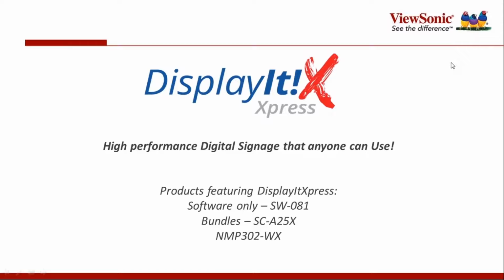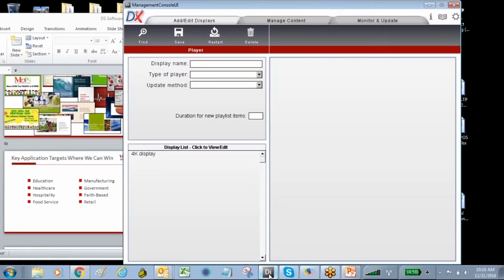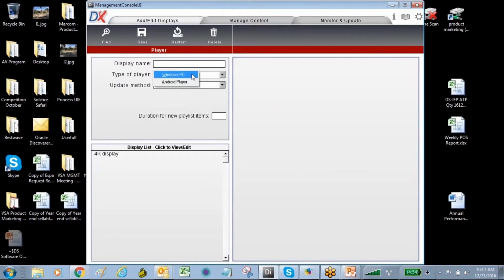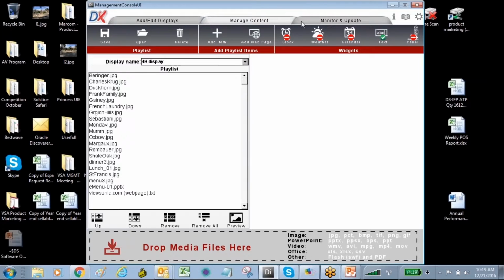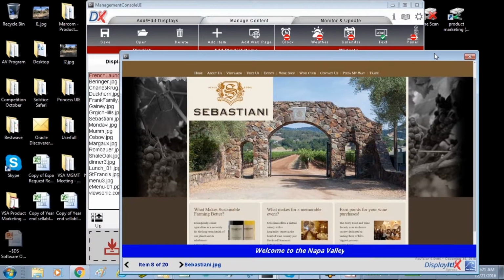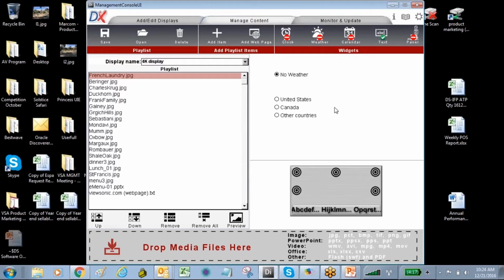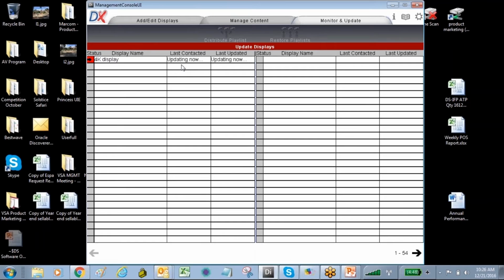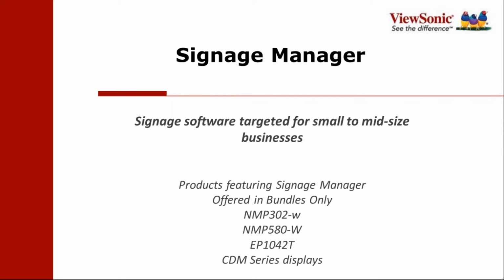How to Configure DisplayIt!Xpress Software on ViewSonic Commercial Displays